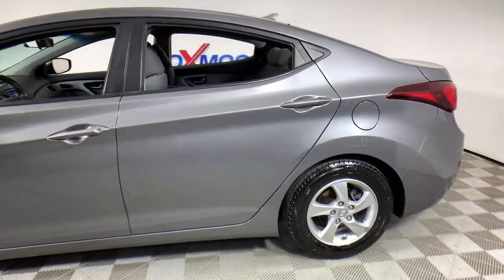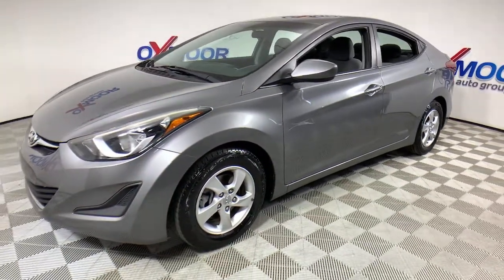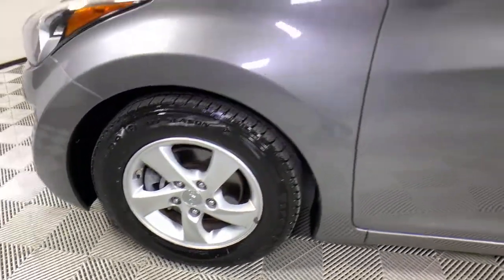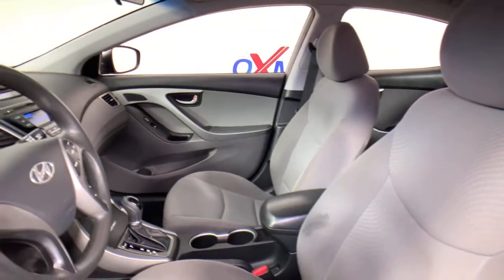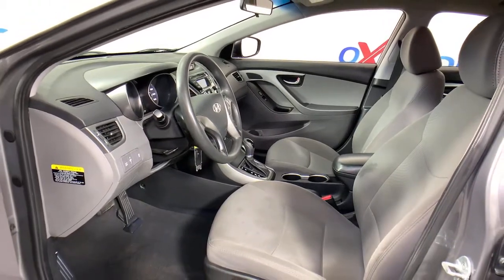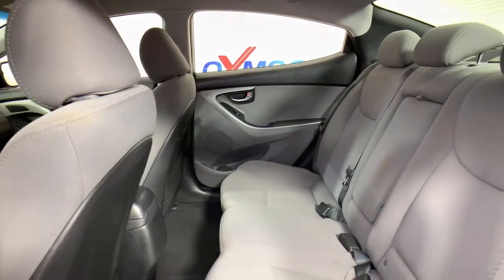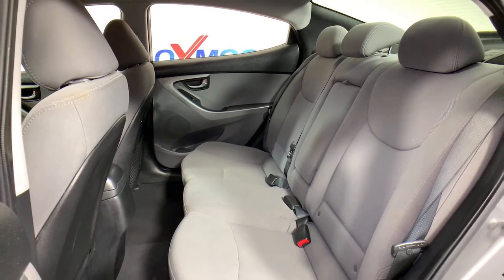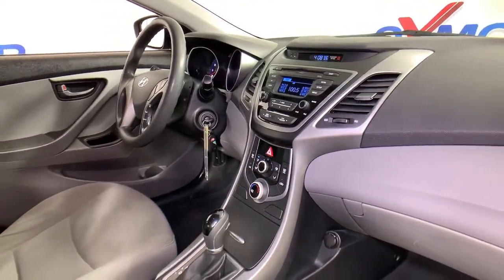2014 Hyundai Elantra at Oxmoor Toyota | Louisville & Lexington, KY T51706A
Harbor Gray Metallic Used 2014 Hyundai Elantra available at Oxmoor Toyota in Louisville, Kentucky. Servicing the Lexington, Elizabethtown, KY New Albany, IN Jeffersonville, IN area.

Oxmoor Toyota
8003 Shelbyville Rd